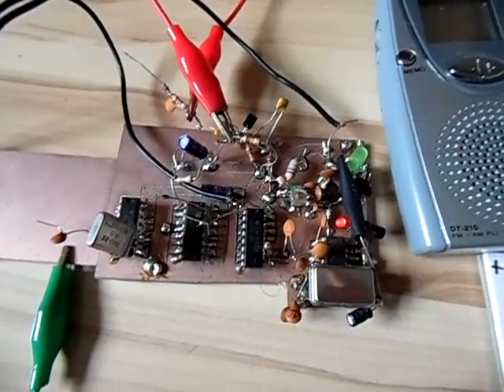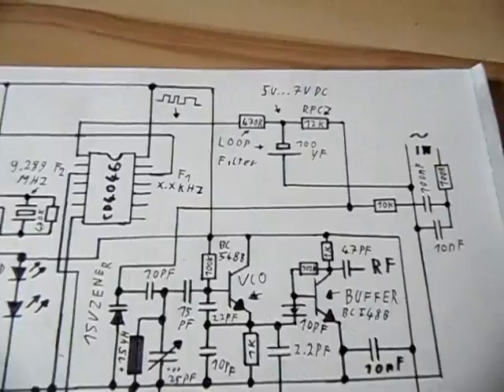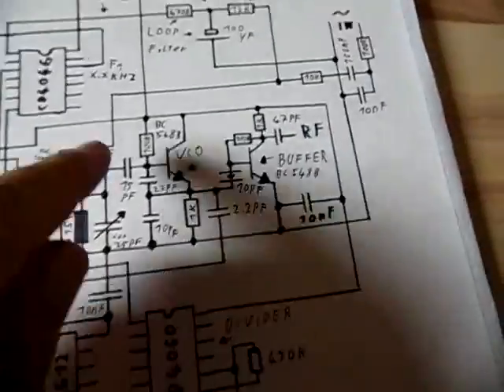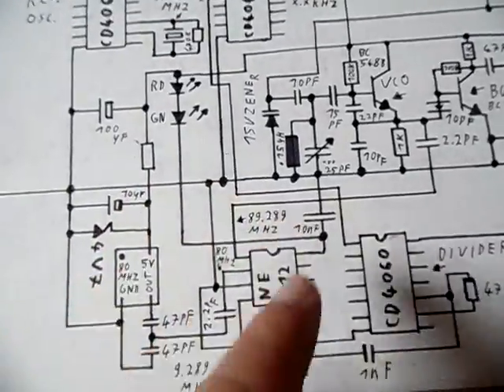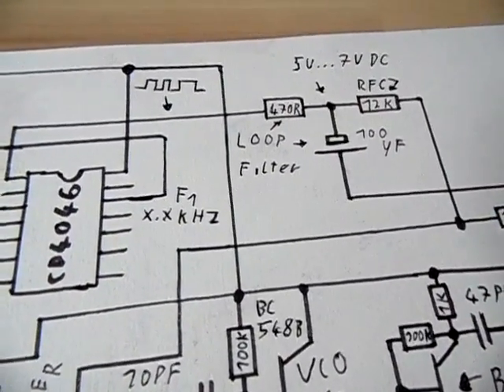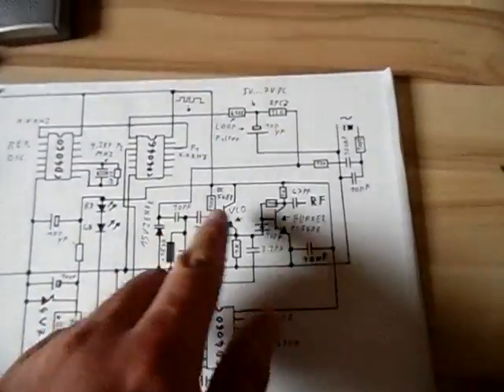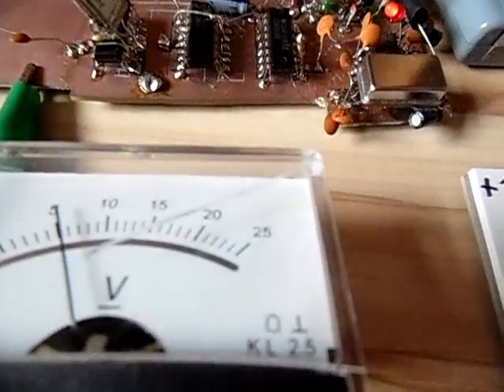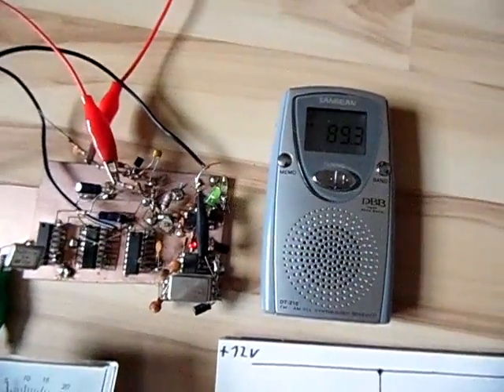Ukw PLL Sender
UKW PLL Sender mit diskreten Bauelementen.